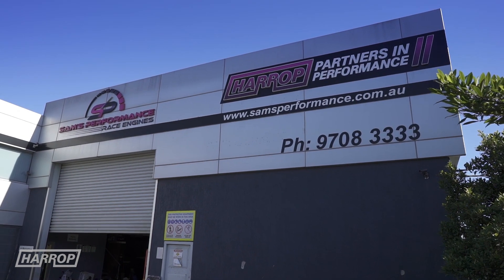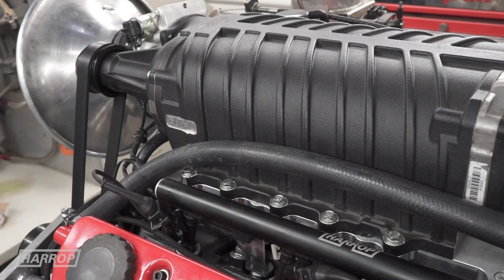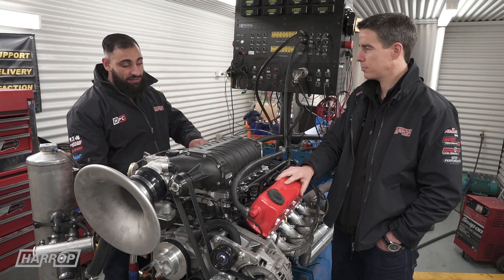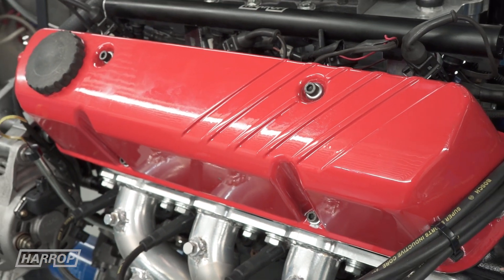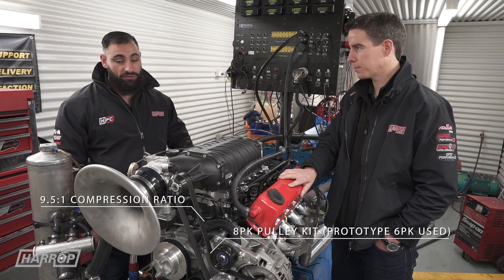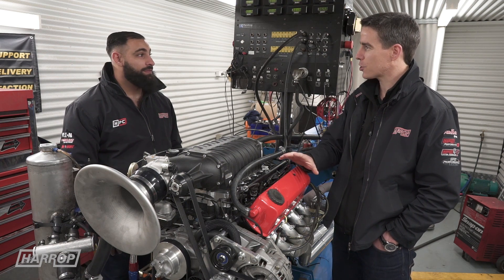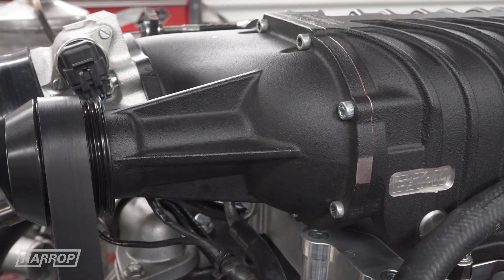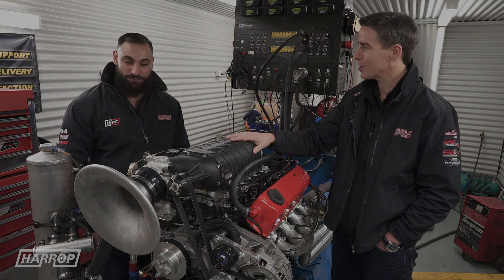Holden 355ci V8 | Harrop Supercharger Kit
The all Australian Holden V8 was produced by GMH from 1969 to 1999 and can now be boosted with our Australian made Harrop TVS2300 Supercharger Kit for the ultimate in Aussie Muscle. Stroked with our legendary 355ci crankshaft we worked with Sam's Performance to put together an engine combination built for boost for engine dyno testing with impressive results.